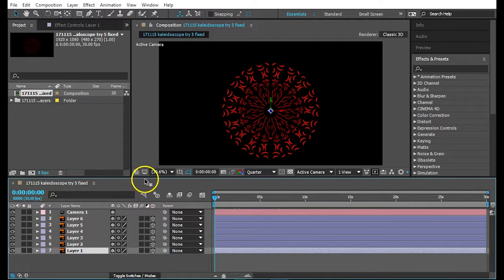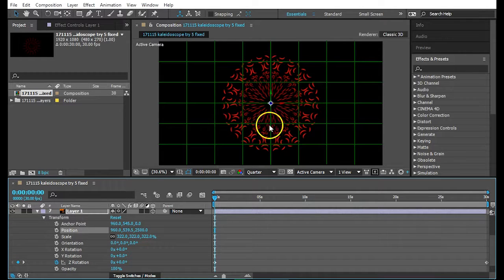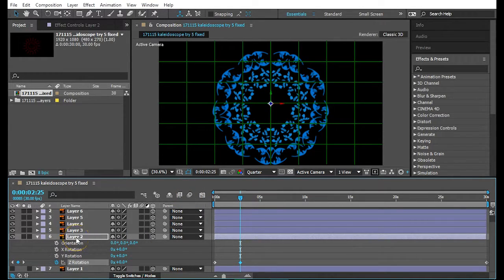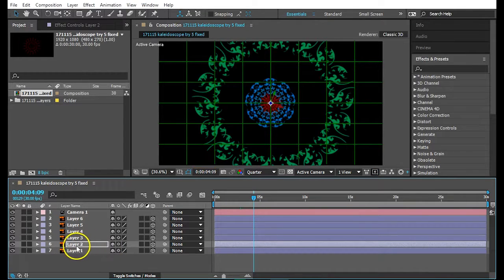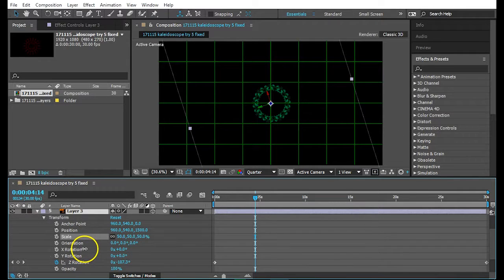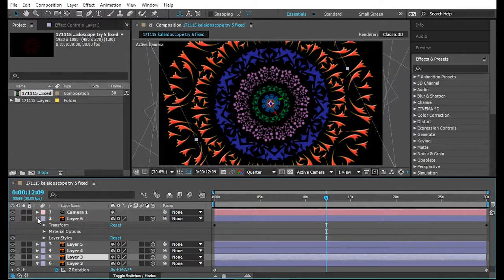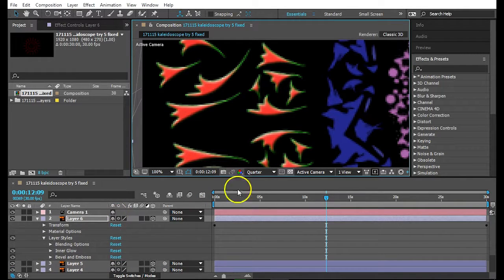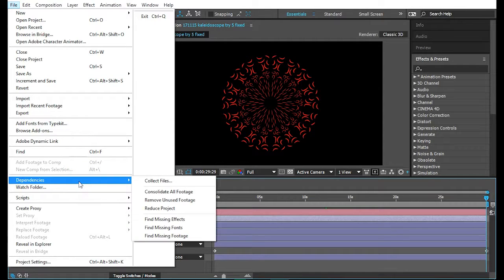Week 12e - Kaleidoscope Adjustments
Wobbly layers can be fixed by changing the location of the center of a layer and/or it's overall position.